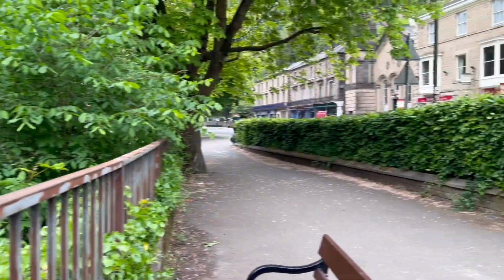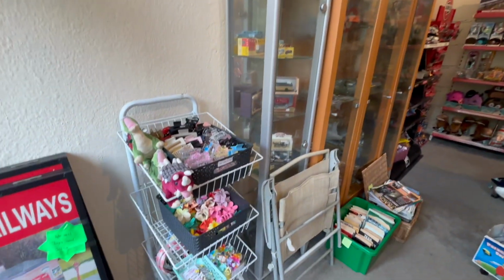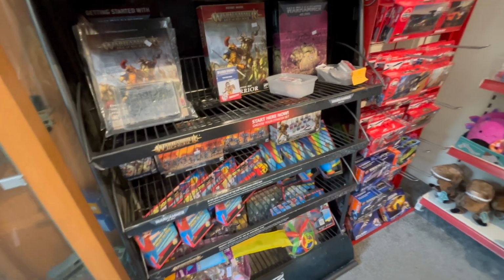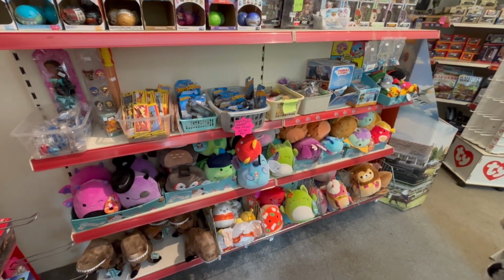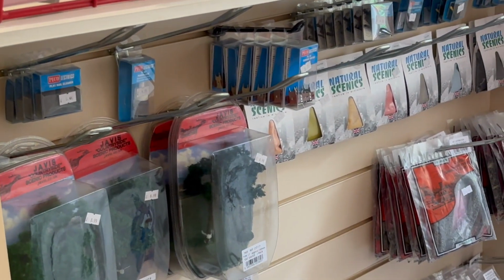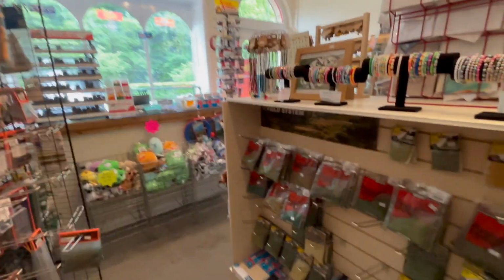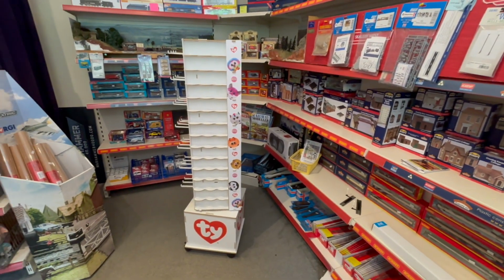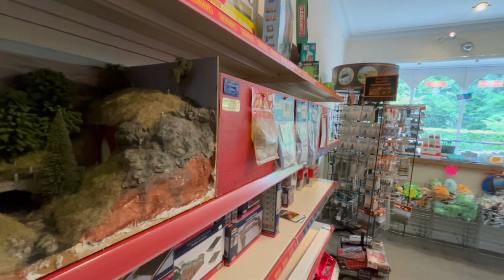MOVING A MODEL SHOP - Planned opening weekend update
It is the planned opening weekend. Did we get the shop sorted in time...here is the story of our planned opening weekend.